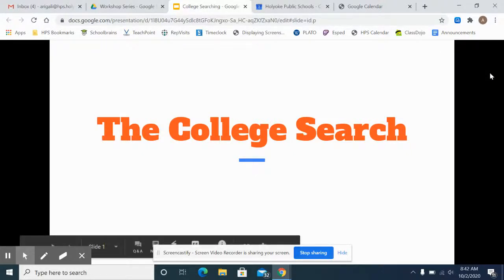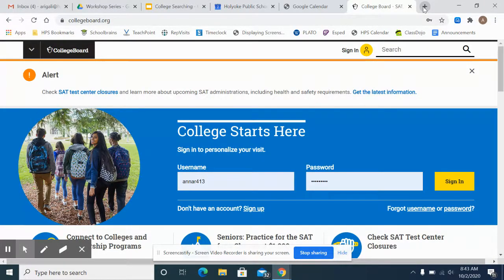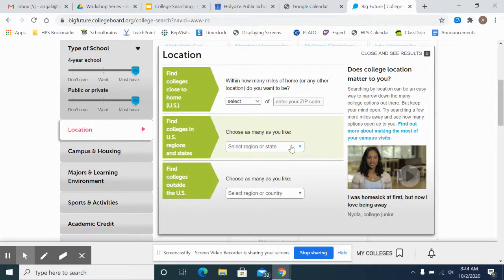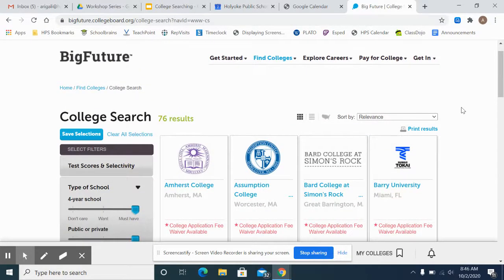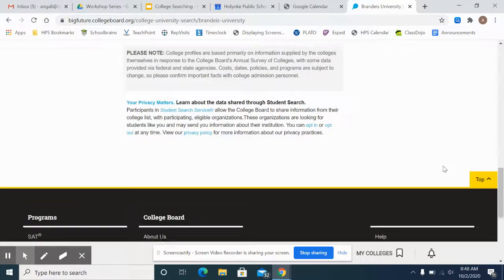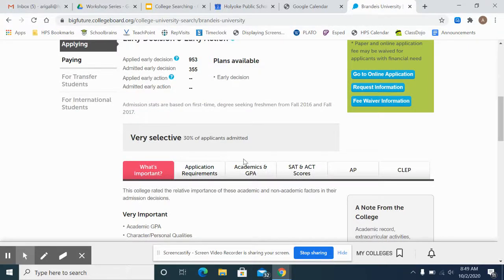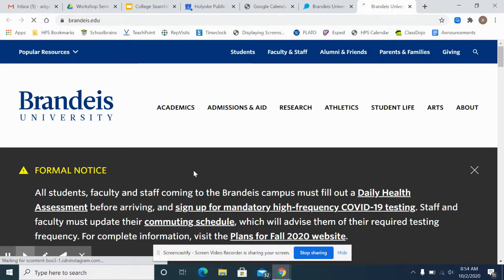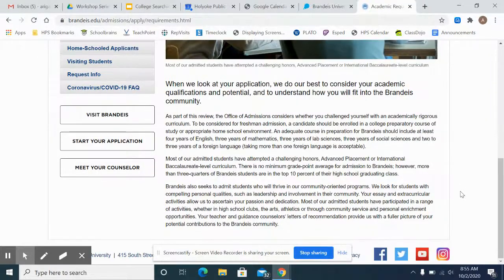The College Search Workshop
Recorded version of workshop about searching for colleges and making a college list.